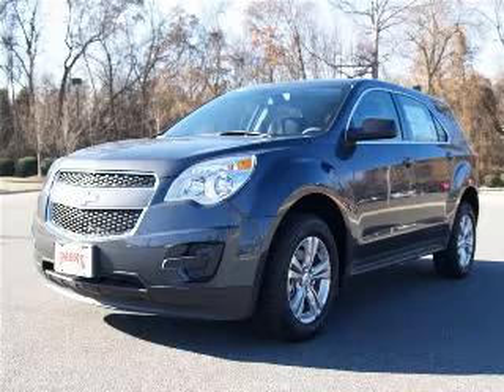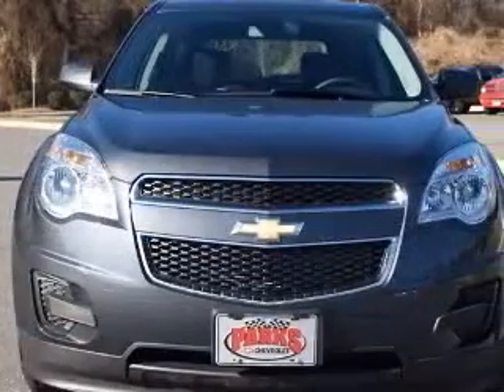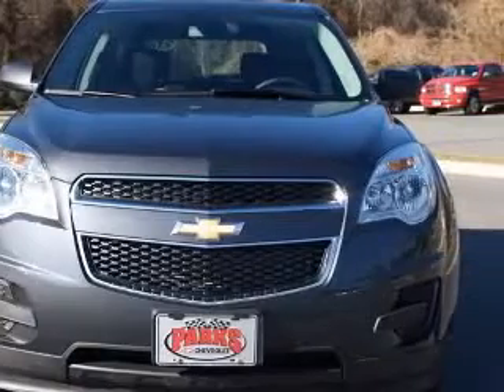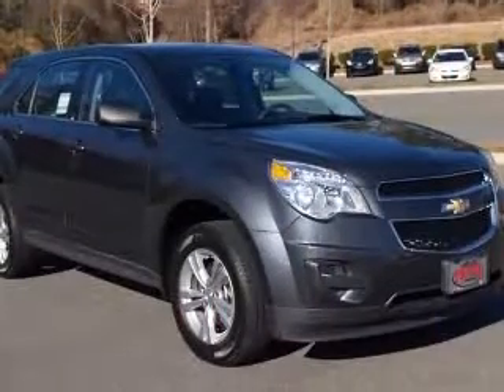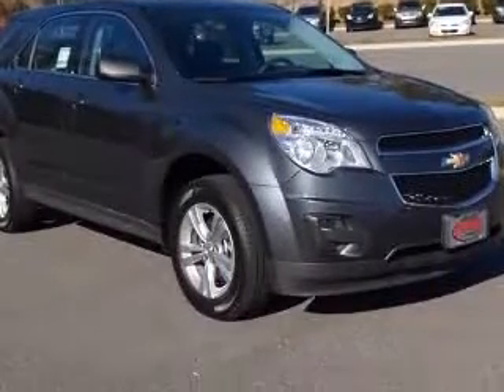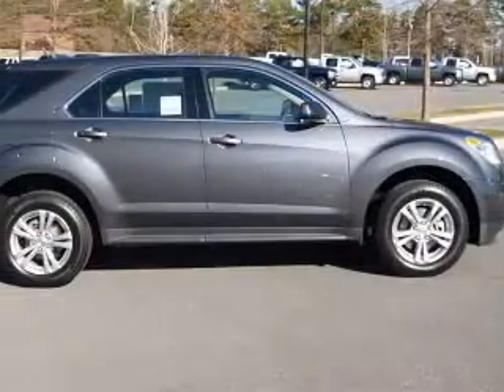2011 Chevrolet Equinox Parks Chevrolet at the Lake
2011 Chevrolet Equinox LS
Engine: 2.4L 4 cyls
Trans: Automatic 6-Speed
Color: Cyber Gray Metallic